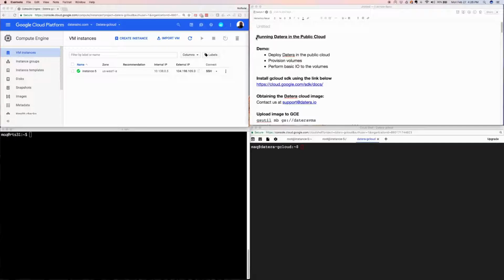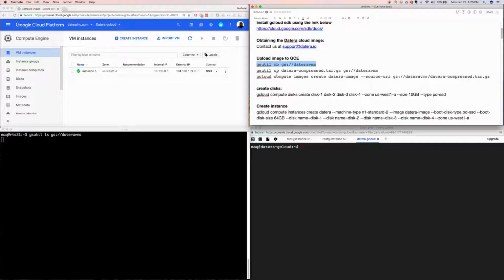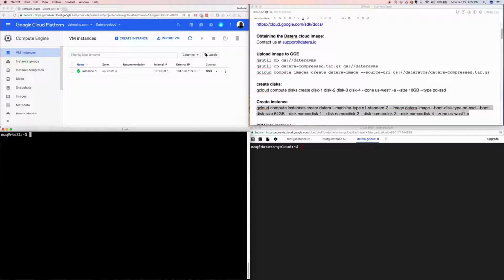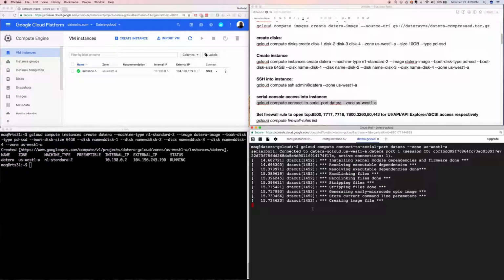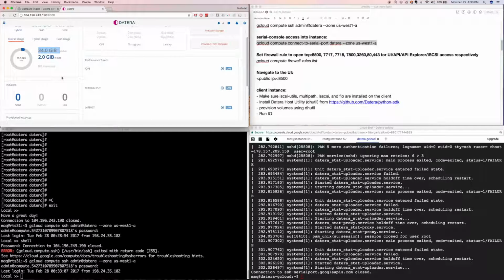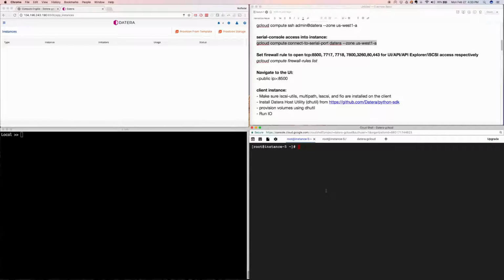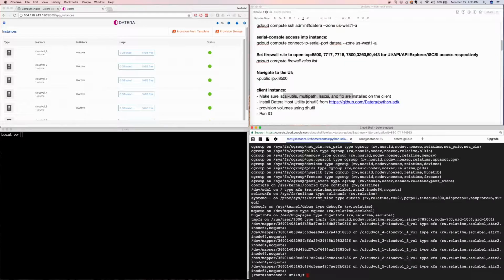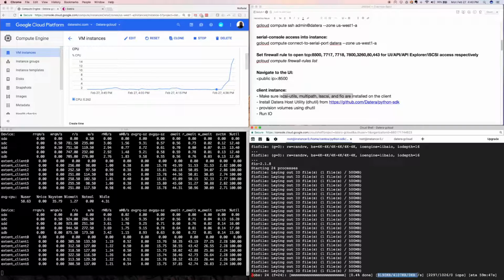Google Compute Platform (GCP) with Datera Storage Interface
This quick technical demo shows:

- Datera deploying a single-node cluster as an instance in GCP
- Volume provisioning on that cluster using Datera API’s Python SDK via a Linux client
- Driving IOs to the volume